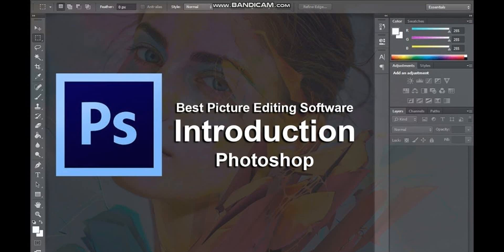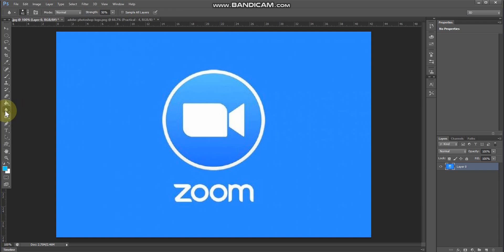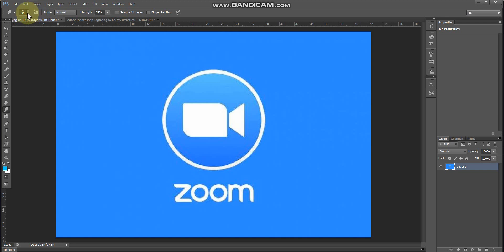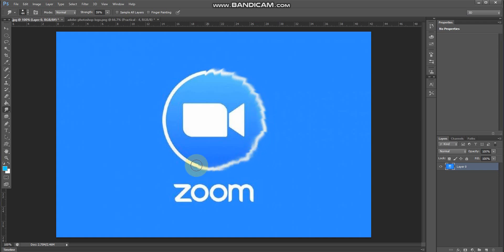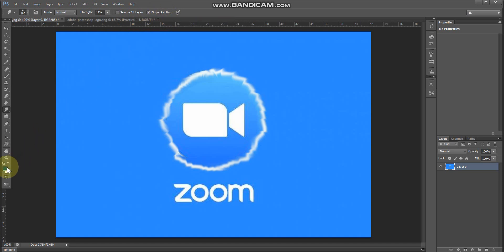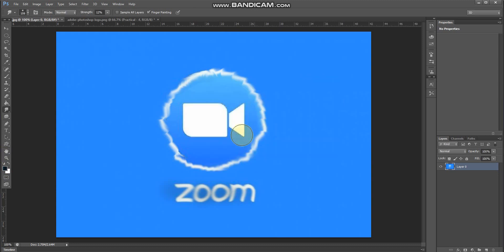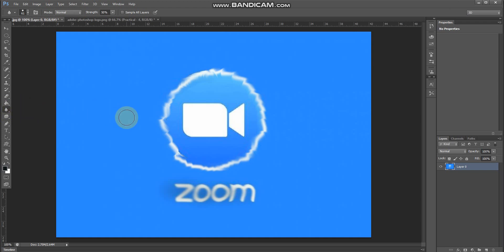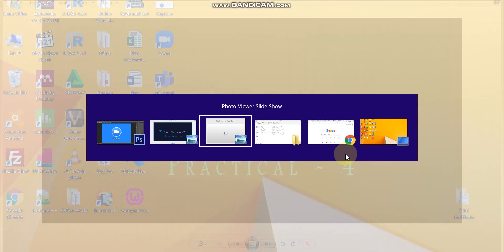Adobe Photoshop Tools - Practical Session - 4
Part - 4
This video briefly explains the Tools (Smudge, Blur, and Sharpness Tool) of Adobe Photoshop CS6 and this practical session helps the students who are very new to Adobe Photoshop tools.
This is designed for ITC 31012 Graphical Design Application